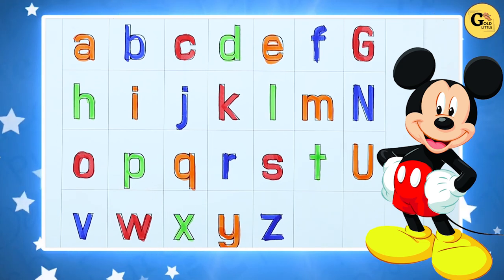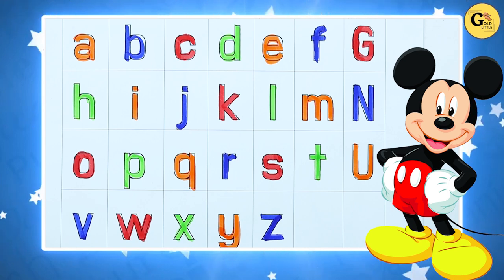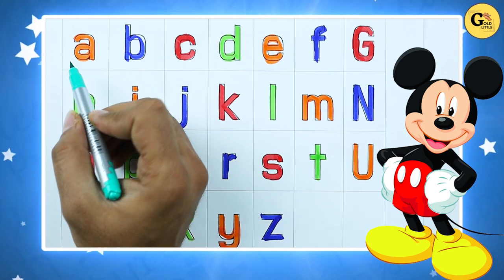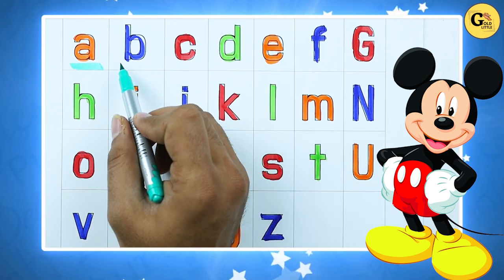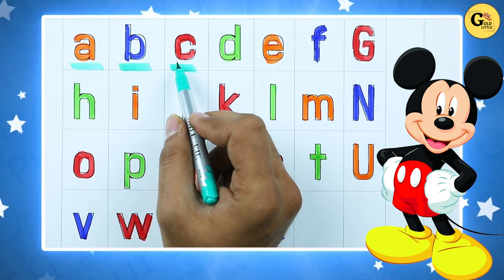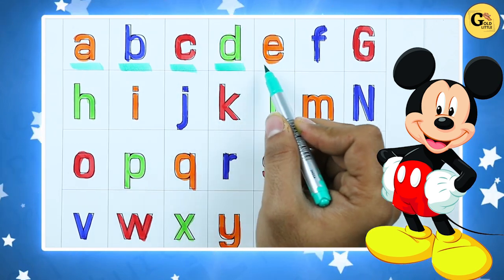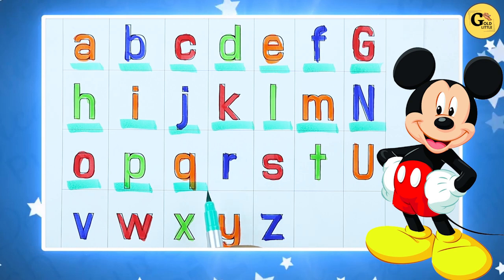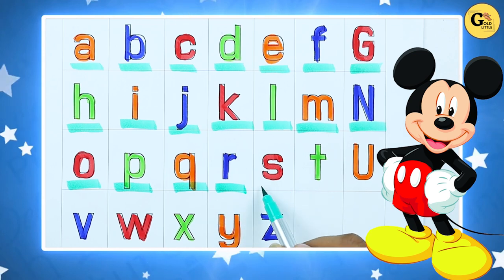Recognise small alphabet for kids | learn abcd video